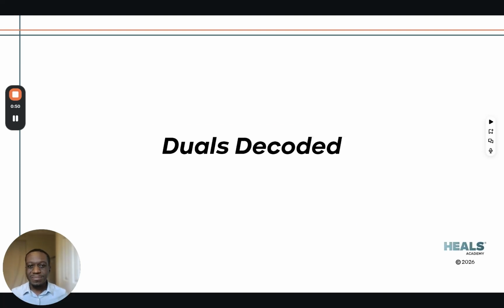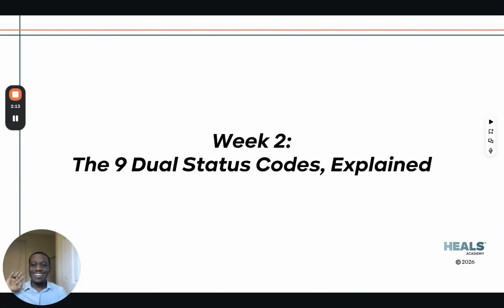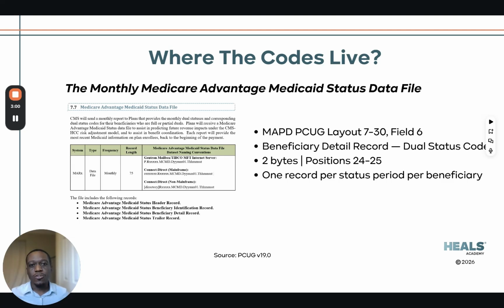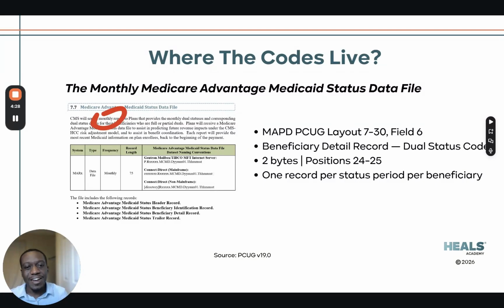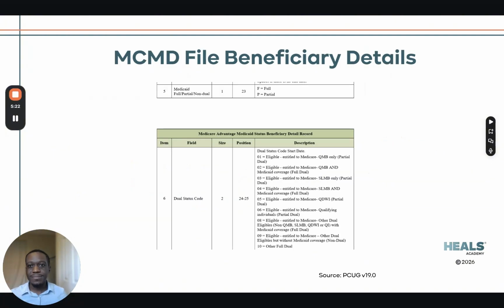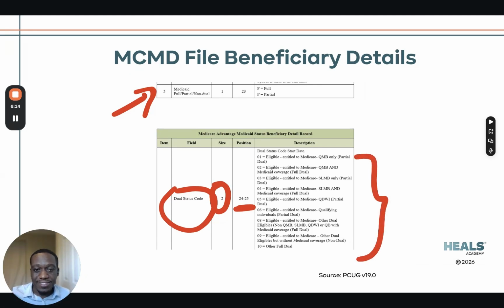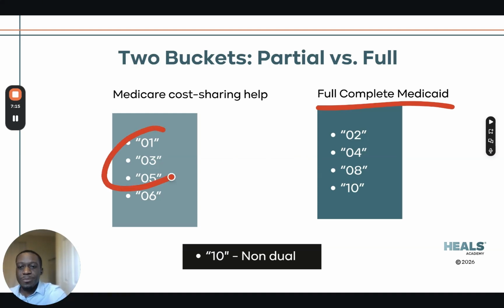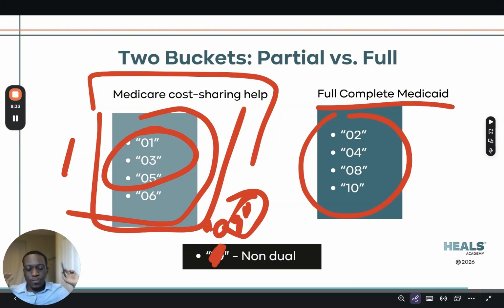9 Codes, Unlimited Confusion: Here's What They Actually Mean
There are 9 dual status codes in the MCMD file — 01 through 10 (there is no 07). Each one maps to a specific Medicaid program and benefit depth. This week we decode every code and the pattern that connects them.

Duals Decoded — Understanding the Duals for Risk Adjustment Payment

26.2: This video

ABOUT HEALS ACADEMY:
Dr. Prince Baawuah is a Medicare Advantage risk adjustment expert helping health plans navigate CMS requirements, and optimize their RA operations.